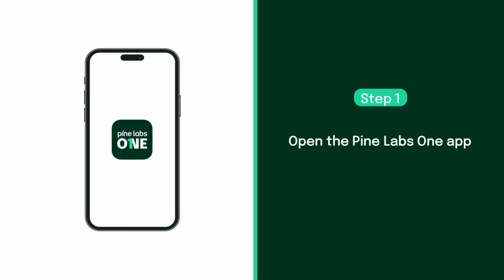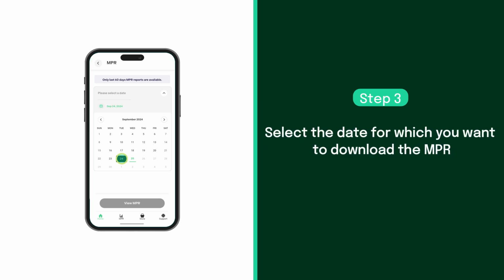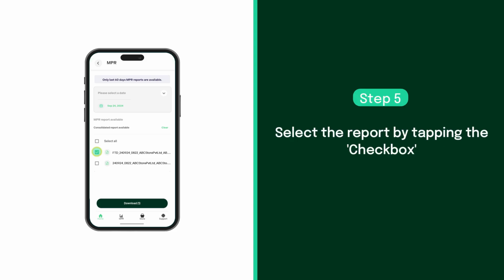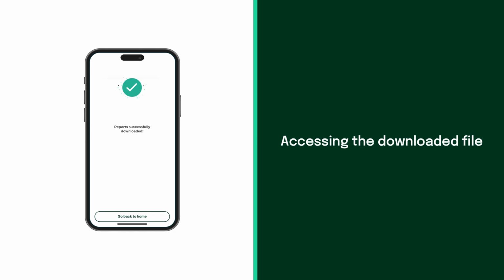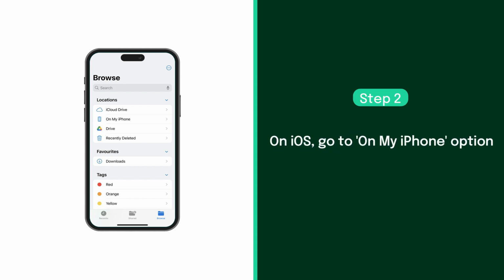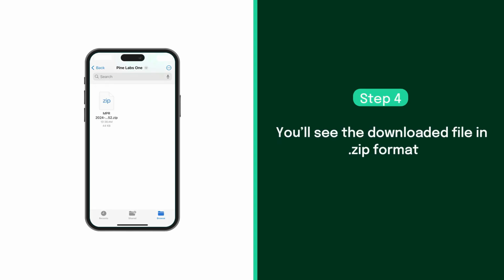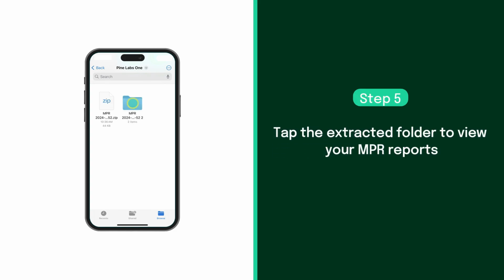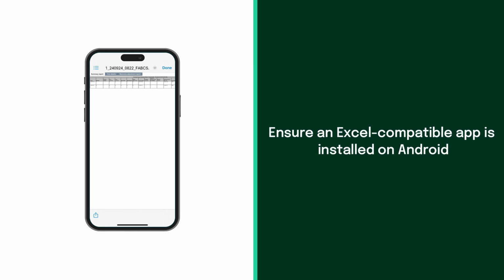How to Download Your Daily Merchant Payout Report on Pine Labs One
Learn how to easily download your daily merchant payout report directly from the Pine Labs One app with these simple steps. Stay organised and keep track of your daily payments effortlessly.